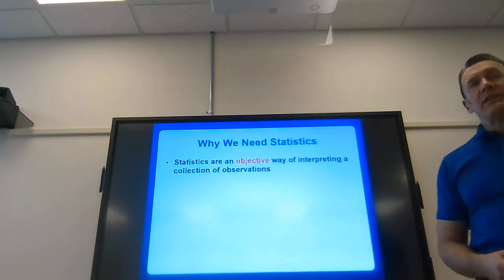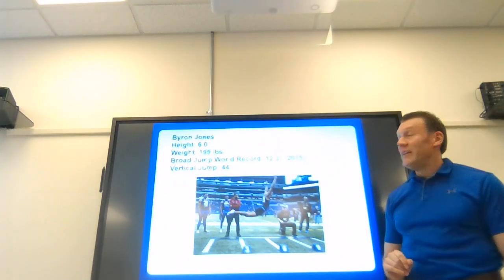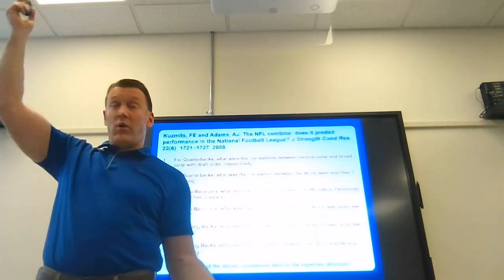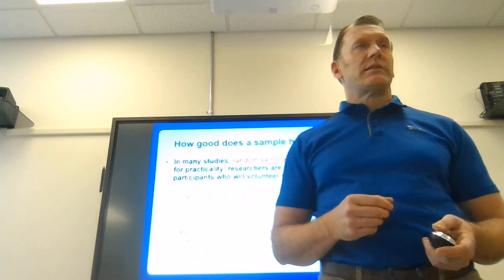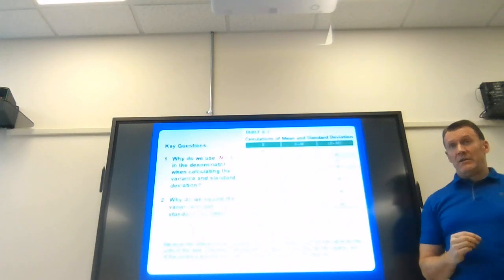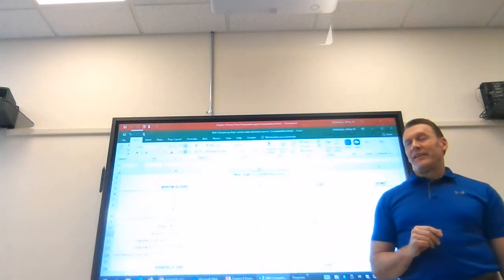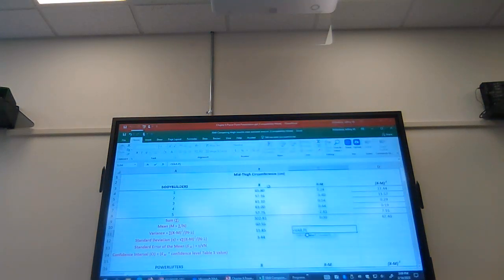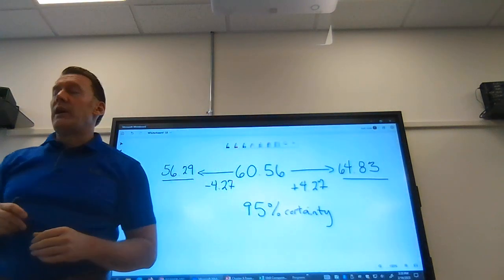KIN 364 Thurs Feb 16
KIN 364 Lecture Thurs Feb 16th Chapter 6.